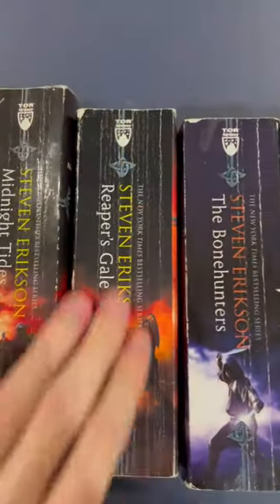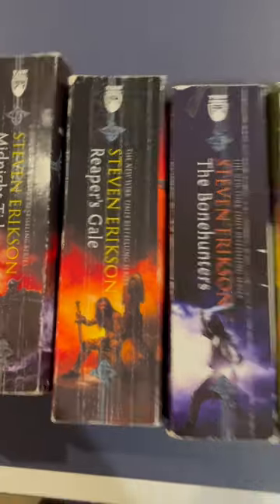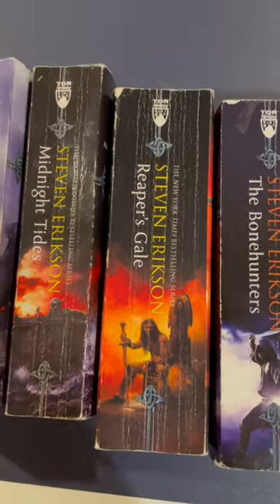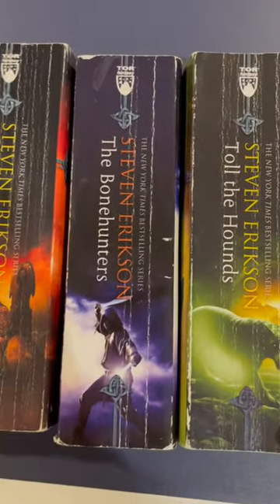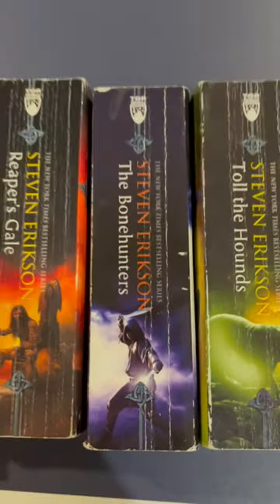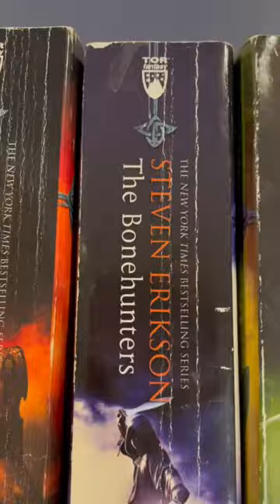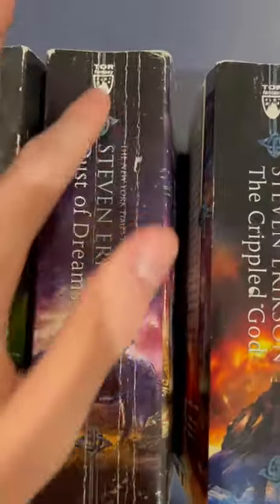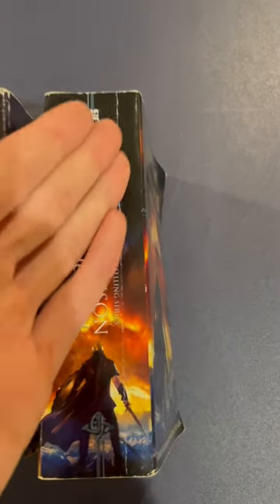The proof is in the pages